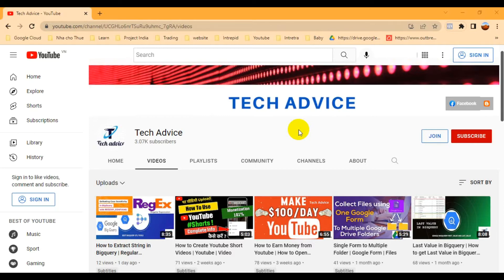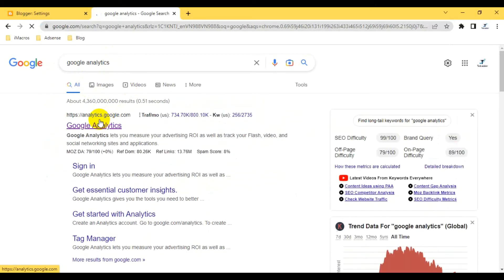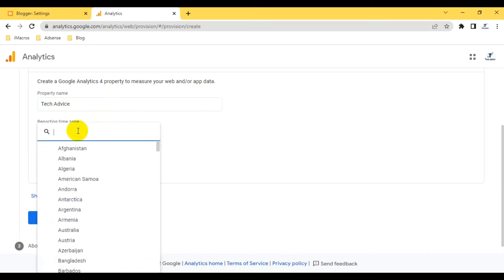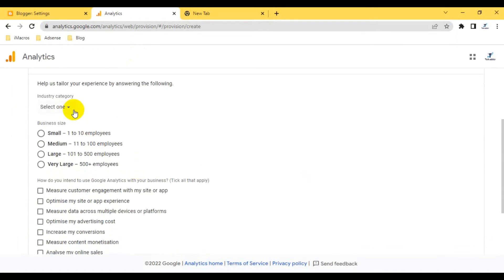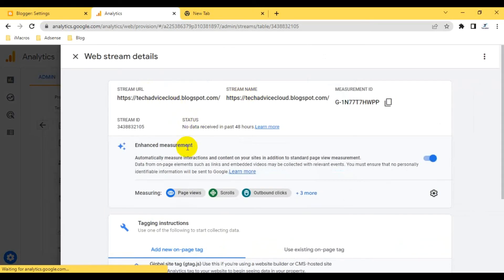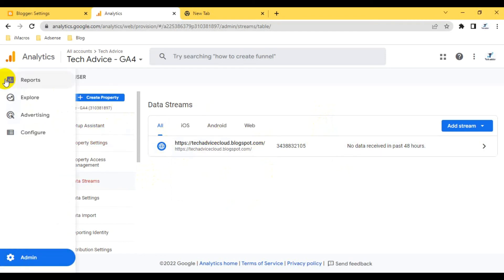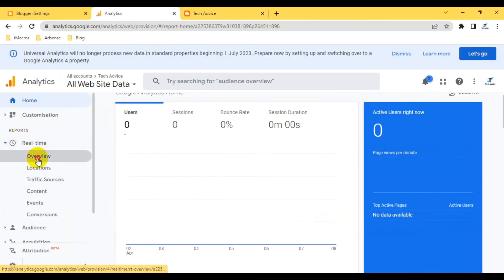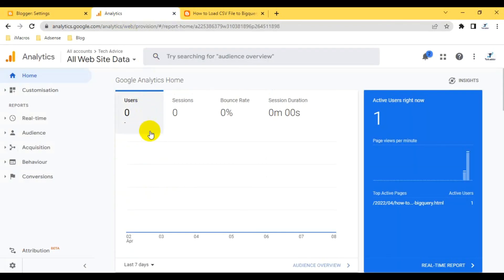How To Add Google Analytics to Blogger Blog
Hi Friends,
In This Video You will learn How To Add Google Analytics to Blogger Blog Using this you can track your user activity as wella s you can get Insight details of your blog.

Steps To Add Google Analytics to Blogger Blog
- First of all open google analytics.
- Login to Your Google Account
- Click on Start Measuring
- Now first we need to create an account for our Blog.
- simply type your blog name.
- tick mark on google products & services.
- now we need to set up a property for our blog.
- type your blog name in the property name box.
- select reporting time zone,
- select the currency for your blog.
- click on next.
- now we need to add our blog information.
- first select category for our blog.
- now choose our blog size, which means how many people work in our blog.
- now select what you want to track for your blog.
- now select the country where you live.
- accept the terms & conditions if you agree.
- click on i accept.
- If you need email updates then select the option as you like.
- now we need to create a web tracking id for our blog.
- so simply click on the web.
- now copy our blog link url.
- and paste in website url
- Type Your Blog Name
- once you are done.
- click on create stream.
- now we'll get our blog tracking details.
- now we need to copy tracking code, so simply click on google site tag.
- click here to copy the code.
- now we need to paste this code in our blogger theme.
- so head over to the blogger dashboard.
- click on the theme.
- click on customize.
- click on edit html.
- now in the theme file, you can see the head tag.
- simply paste the code below the head tag.
- click on save.
- now go back to google analytics.
- close this page.
- now we successfully Add Google Analytics to our Blogger Blog.